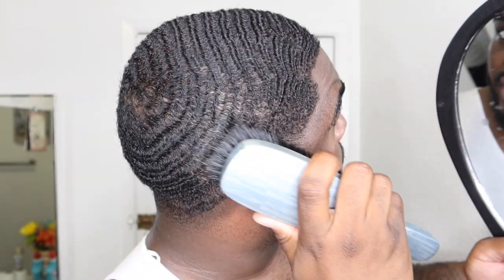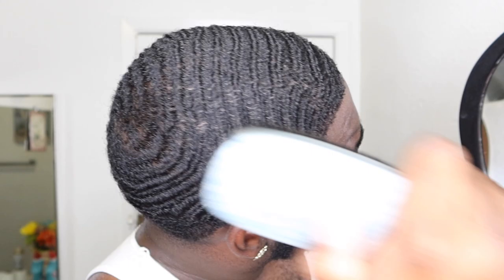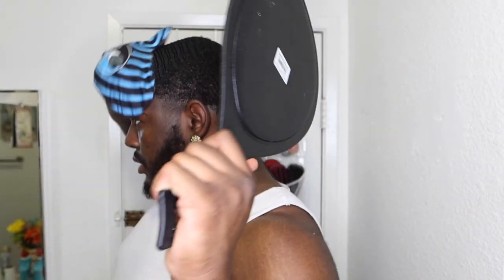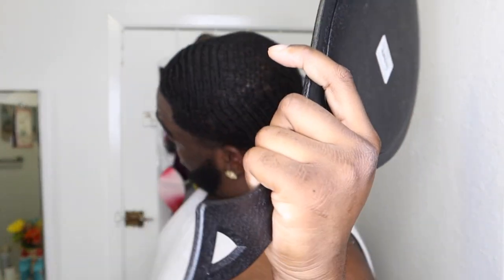360Waves: METHOD FOR COARSE HAIR WAVERS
Couple channel 🔥

Gaming Channel 💨

HERES THE LINK TO ORDER 🌪🌊

tags (IGNORE)
360 waves kit,
360 waves cut,
360 waves fade,
360 waves taper,
360 waves haircut,
360 waves morning routine,
360 waves process,
360 waves after shower method,
360 waves angles,
360 waves brush,
360 waves back,
360 waves brush pattern,
360 waves best method,
360 waves brush session,
360 waves cream,
360 waves comb,
End of 6 month 360 wave wolf ,haircut transformation,
Transformation barber tutorial